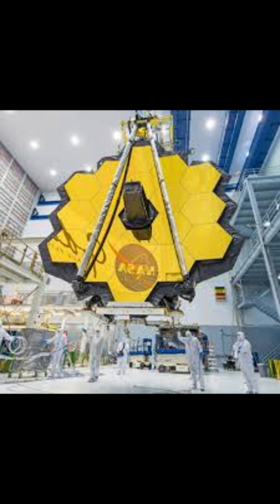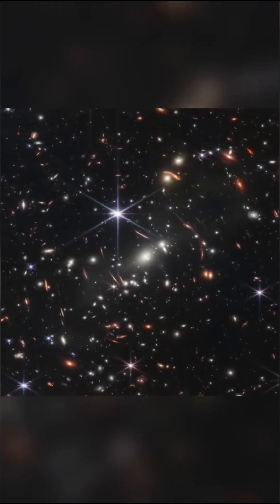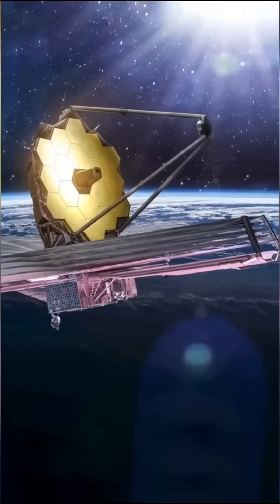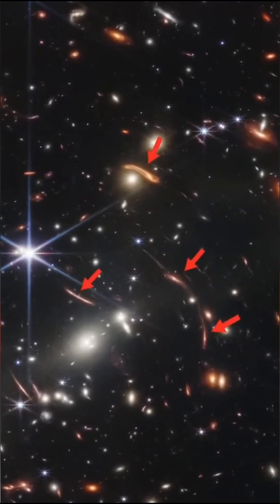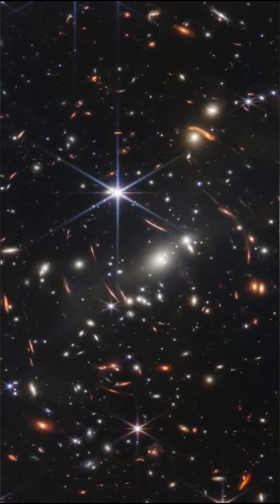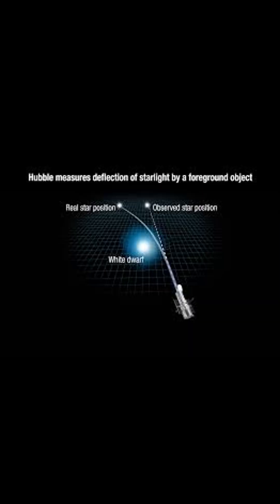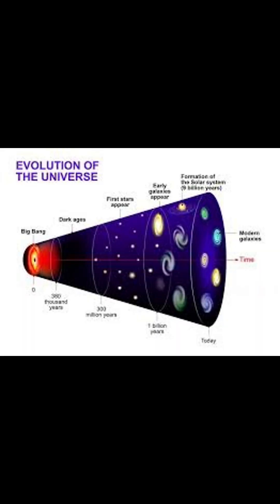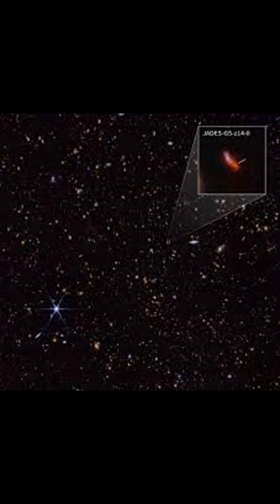James Webb Telescope Shows How Insignificant We Are in the Vast Universe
The James Webb Space Telescope continues to reveal breathtaking images that put our existence into perspective. From distant galaxies to unimaginable cosmic structures, JWST shows us just how small we truly are in the endless universe. A humbling reminder of our place in the cosmos. 🌌 Perfect to watch during lunch, breakfast, dinner, before sleeping, or just to chill and reflect.